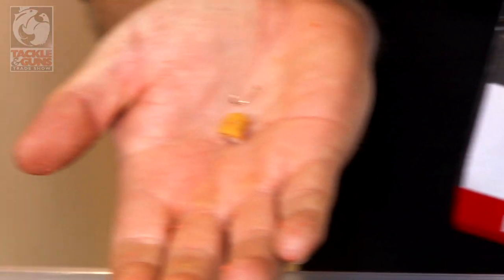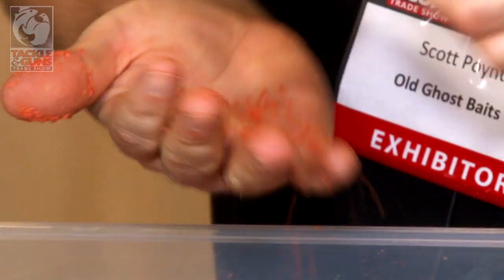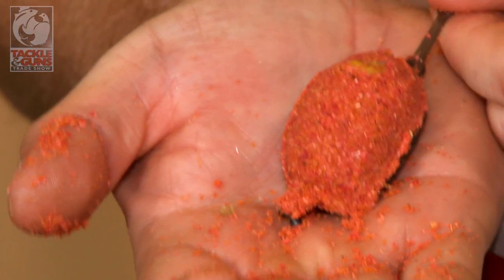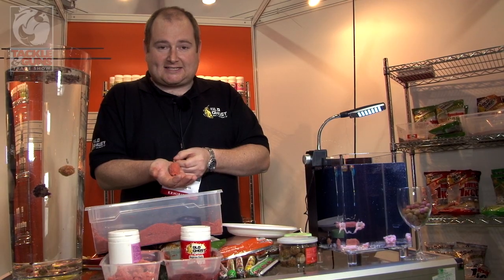Old Ghost new 2013 baits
Scott Poynton from Old Ghost baits shows us the latest in baiting technology.